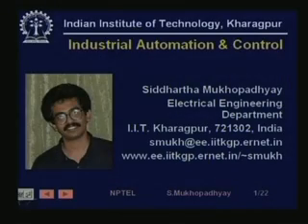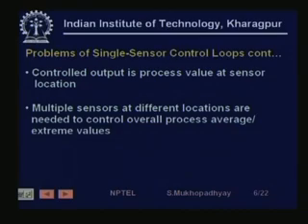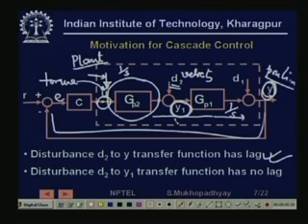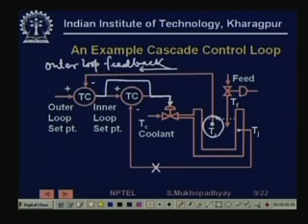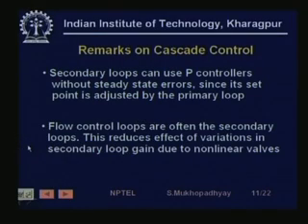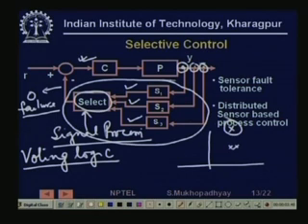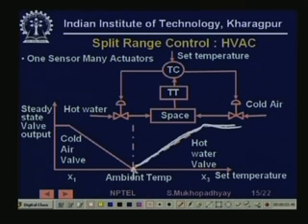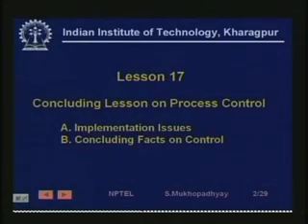Lecture - 16 Special Control Structures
Lecture Series on Industrial Automation and Control by Prof. S. Mukhopadhyay, Department of Electrical Engineering, IIT Kharagpur. Lecture Title: Special Control Structures A. Cascade control B. Override control C. Selective Control D. Split Range Control